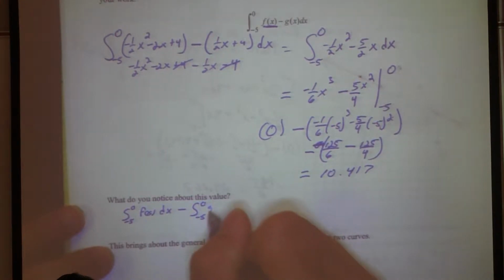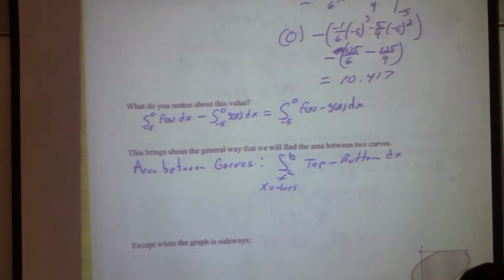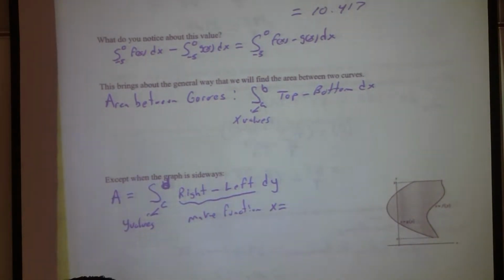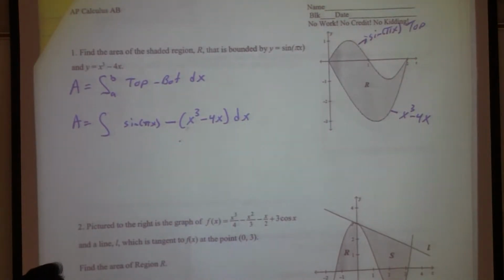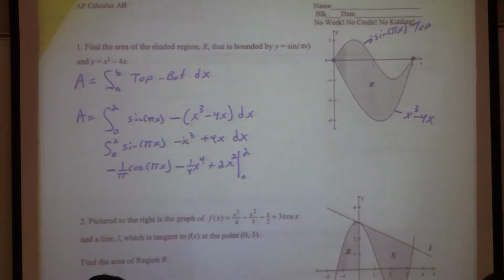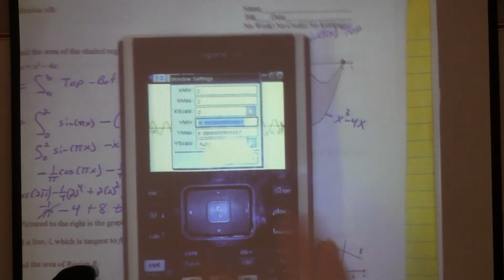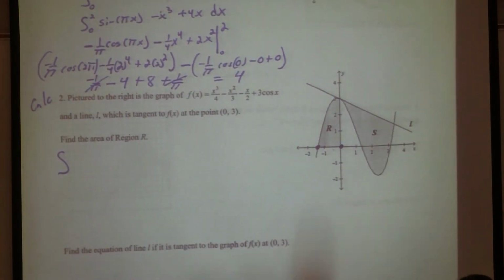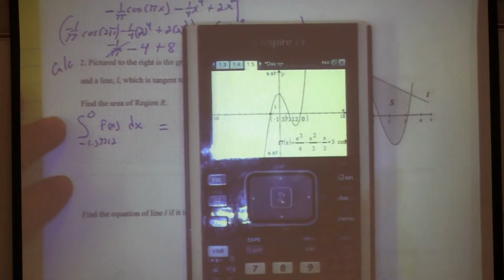4-21-17 Finding the Area between Curves Day 1 Part 2